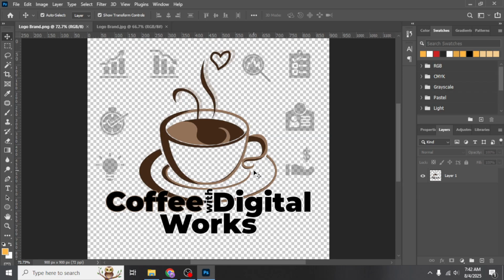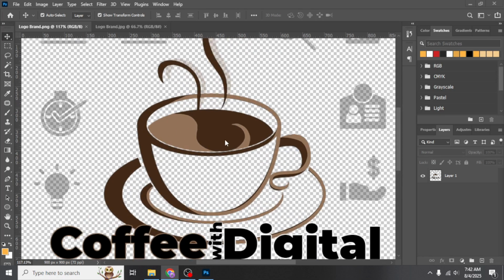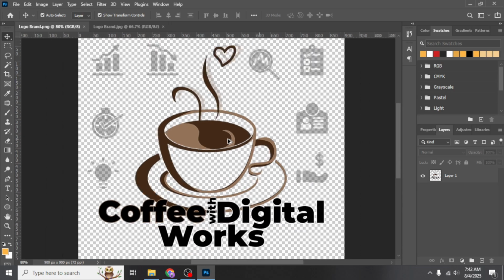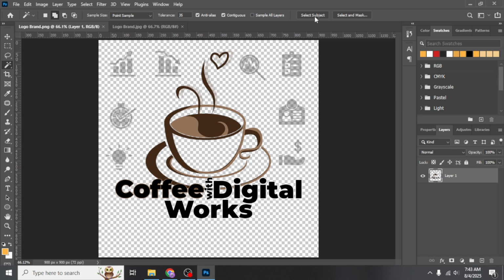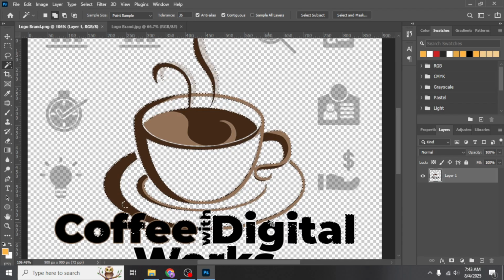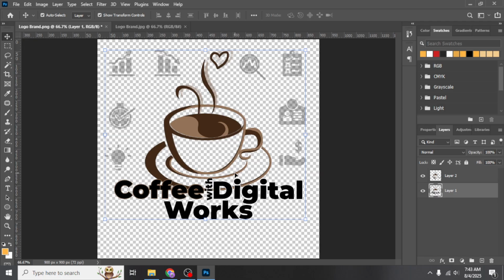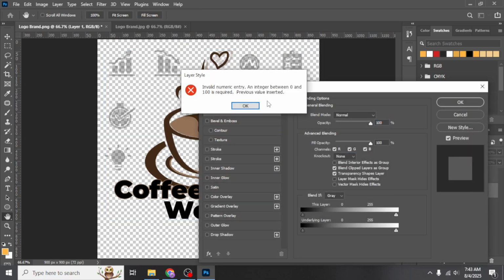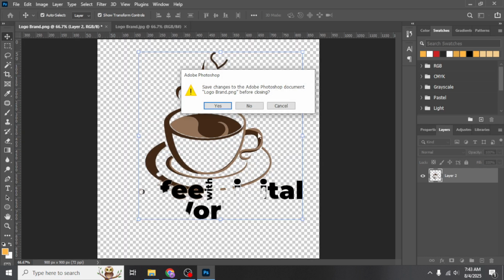How To Remove Background From Logo In Photoshop - 2025 (Tutorial)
How To Remove Background From Logo In Photoshop.

In this video, I'm going to show you How To Remove Background From Logo In Photoshop.